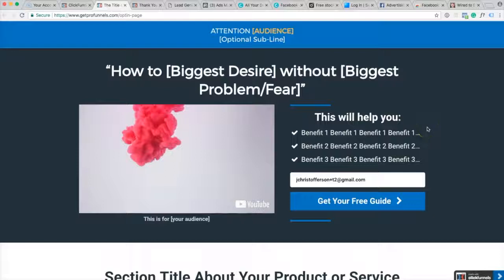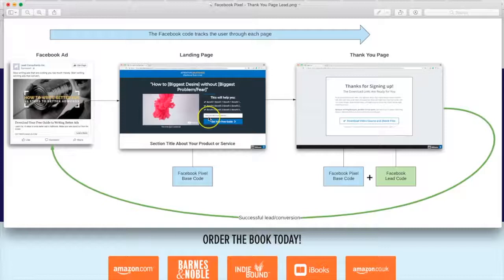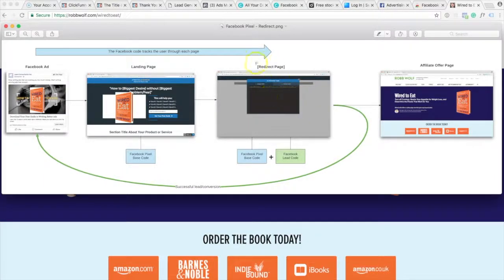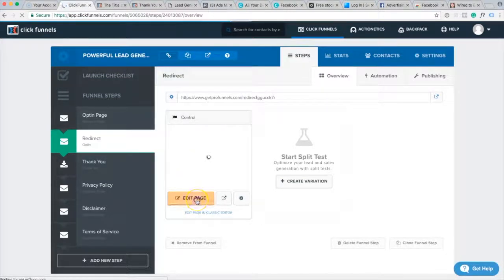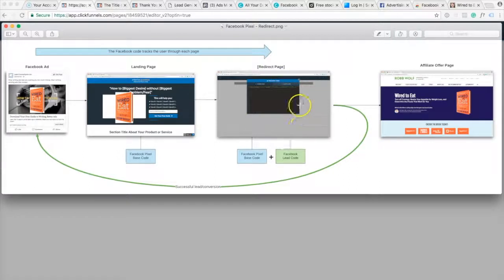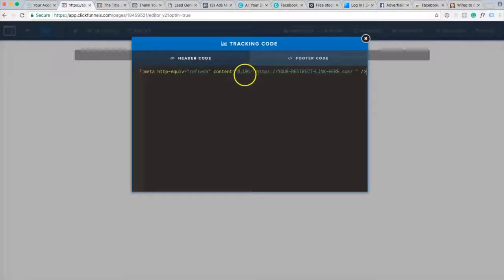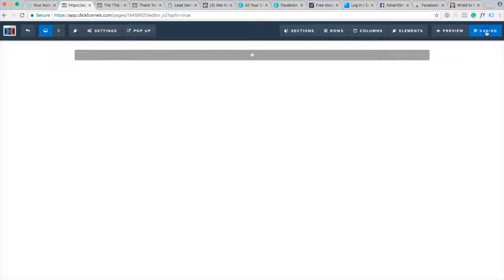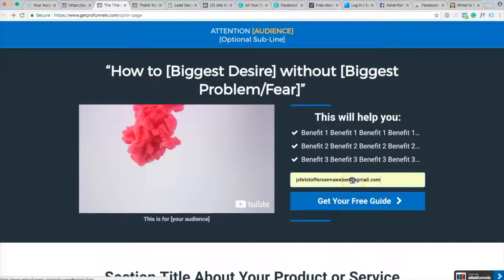Easy Way to Track Affiliate Conversions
In this clip, I show you how you can track affiliate leads and conversions. No tracking software needed. No tech skills needed. It works by simply placing a meta-refresh tag on a bounce-through page to fire the tracking pixel. Works great with Facebook and will work with nearly any tracking pixel or code.

This video clip is a small clip of my 6-part Lead Generation Training series. You can sign up here for free